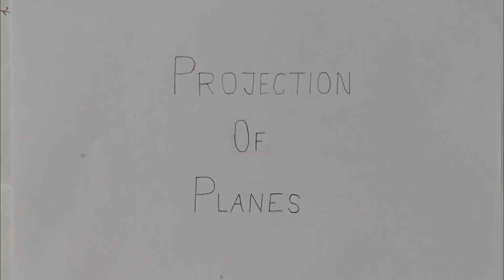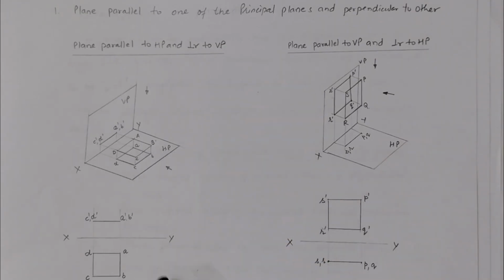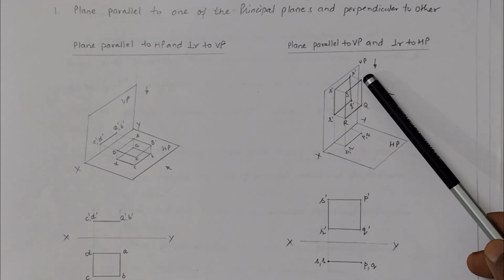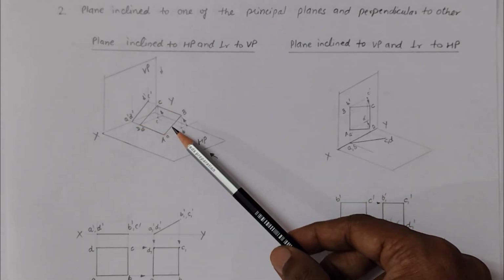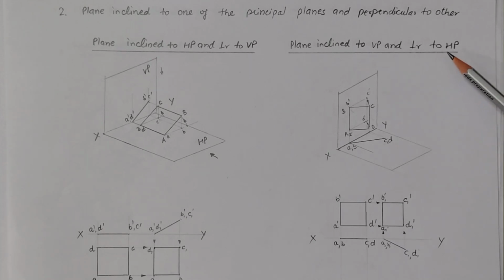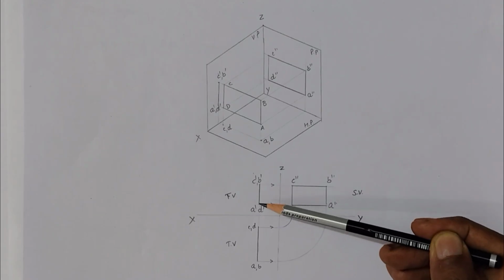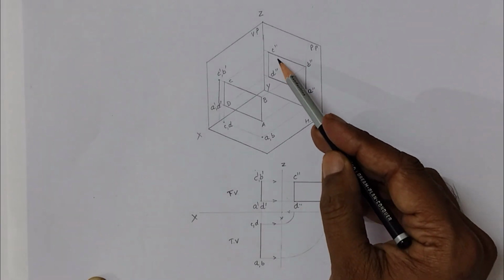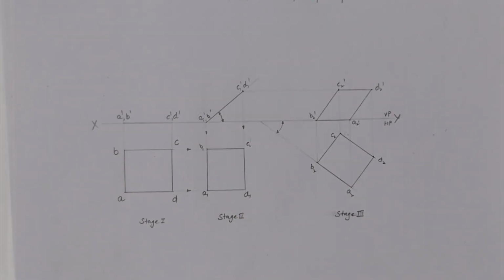Projection of Planes l Full Explanation l Engineering Drawing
In this video, you will learn Projection of Planes in a simple and easy step-by-step method. This topic is very important for Engineering Drawing, Engineering Graphics, B.Tech, Diploma, and ITI students.
I have explained the concept clearly with proper construction steps so that beginners can understand easily. This video will help you solve exam questions confidently.
Watch till the end for complete understanding and practice along with the drawing.